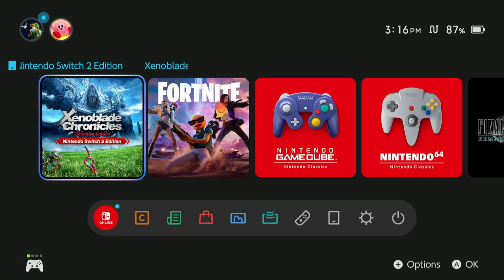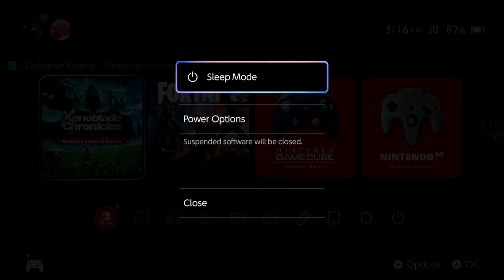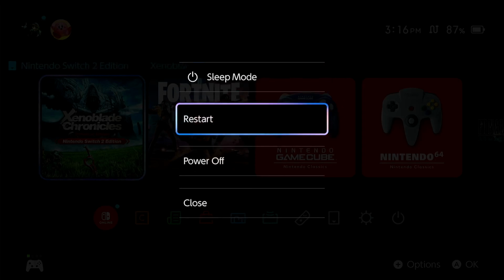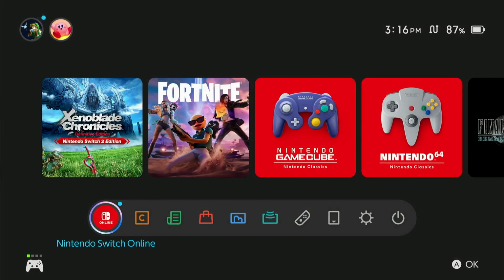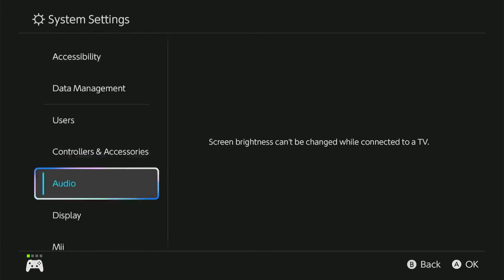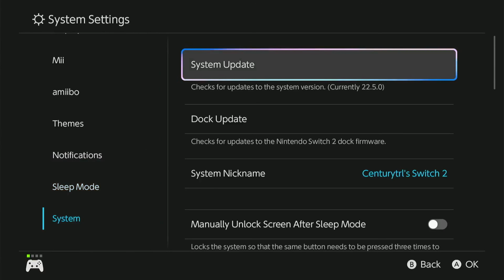Nintendo Switch 2 GameShare Keeps Disconnecting Fix - Full Guide